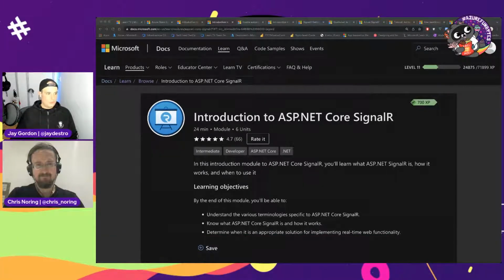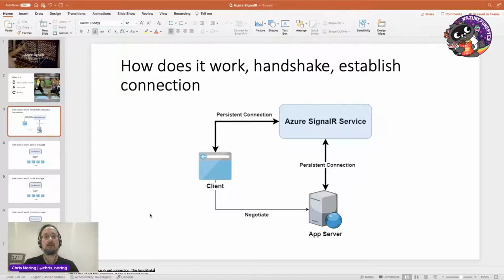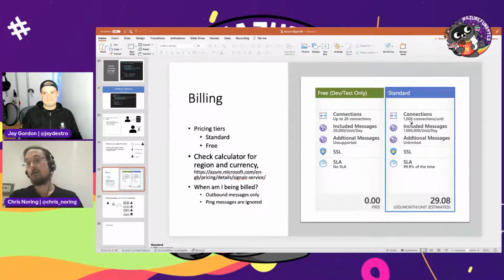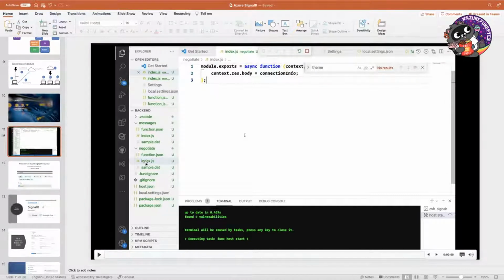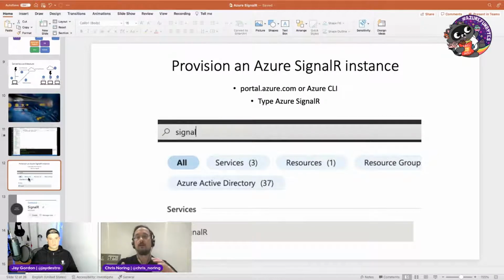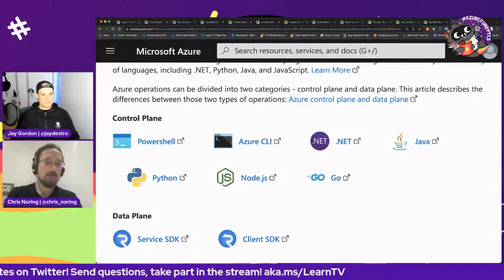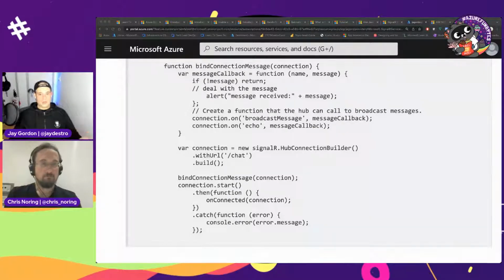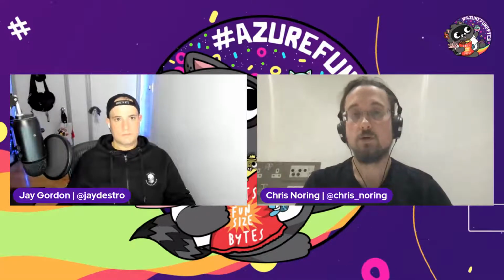AzureFunBytes Episode 66 - Building real-time apps with @Azure SignalR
00:00:00 - Opening
00:04:42 - Welcome back Chris!
00:07:34 - How did you get here?
00:09:39 - Real-time apps: Why do I need them and what are good use cases for SignalR?
00:14:12 - Can you describe the architecture, what major components are involved in implementing SignalR for my app?
00:17:52 - What runtimes can I use?
00:19:13 - How is Azure SignalR Service billed?
00:23:32 - Looking at a diagram of app with SignalR
00:28:29 - Demo time
00:32:42 - Demo chat web app
00:35:54 - Provisioning an Azure SignalR instance
00:39:58 - Other example - finance updates
00:41:58 - Looking at the Client and Data Plane SDKs
00:44:55 - Code from the Azure Portal Quickstart
00:56:29 - Finishing up

This week on AzureFunBytes we'll be discussing how to make your applications real-time with SignalR. SignalR is a library that developers can add real-time functionality making code push content to connected clients in an instant rather than waiting for the client to request data from the server.

What's the Azure tie in here? Well if you'd like to create these types of real-time functionality features there's Azure SignalR Service. The Microsoft docs page "What is Azure SignalR Service?" describes the service as:

"...simplifies the process of adding real-time web functionality to applications over HTTP. This real-time functionality allows the service to push content updates to connected clients, such as a single page web or mobile application. As a result, clients are updated without the need to poll the server, or submit new HTTP requests for updates."

There are a number of use cases for Azure SignalR like gaming, dashboards, chat, real-time locations, IoT, and many more. You can find a full list of examples on this docs page along with some of the key benefits..

To show me how to get started using Azure SignalR service, I've reached out once again to Microsoft Senior Cloud Advocate Lead Chris Noring. Chris will discuss implementation, use cases, and take your questions about SignalR.

Our agenda includes:

- Discuss the Azure SignalR service
- When to use Azure SignalR
- How to implement the service and adding it to your web app
- Chris will also be demoing a Web app being given real-time capabilities using Azure SignalR.

Useful Docs:
Microsoft Learn: Enable automatic updates in a web application using Azure Functions and SignalR Service
Quickstart: Create a chat room by using SignalR Service - Quickstart: Create a chat room by using SignalR Service
Quickstart: Use JavaScript to create an App showing GitHub star count with Azure Functions and SignalR Service